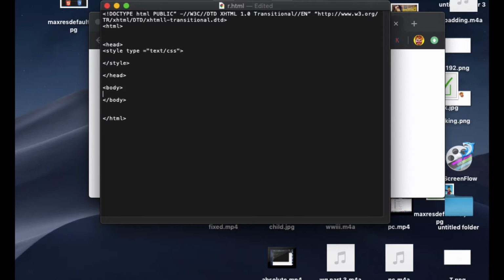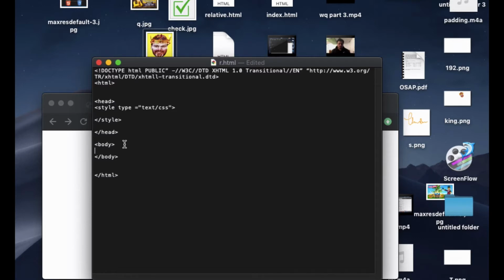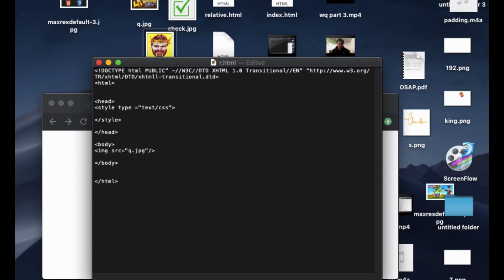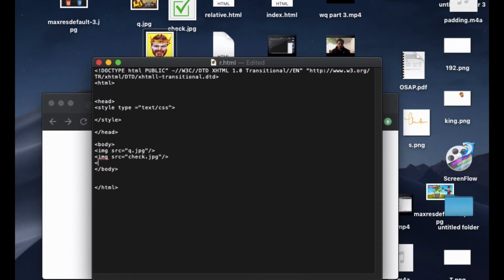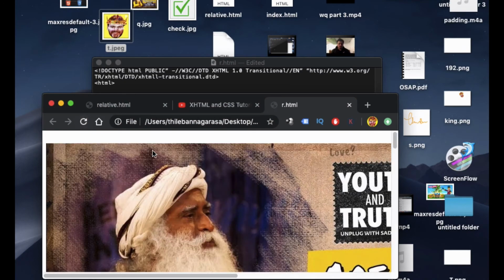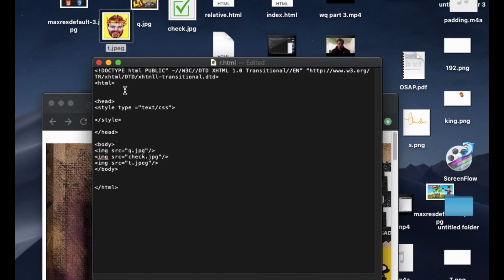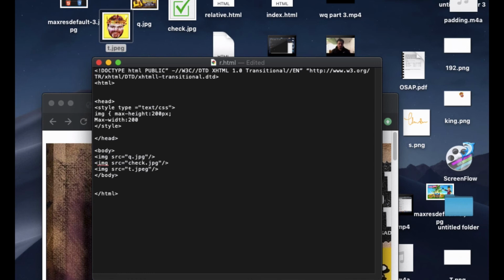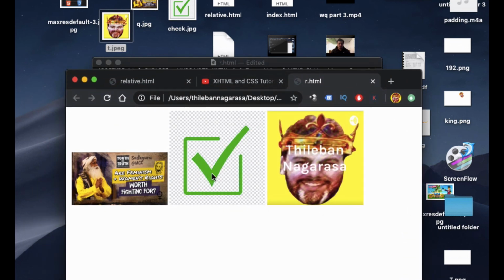XHTML and CSS Tutorial - 36 - CSS Max Width vs Height: How to Use Them